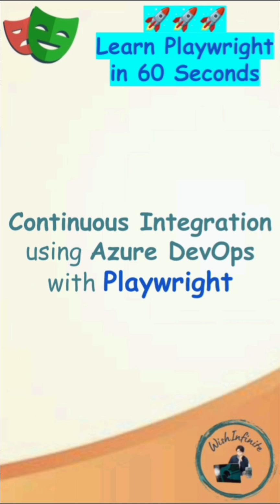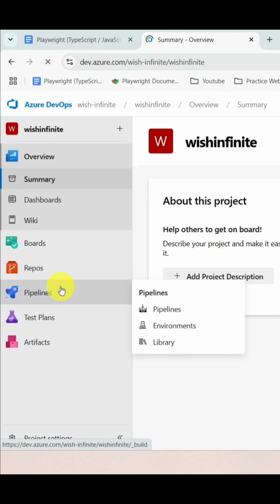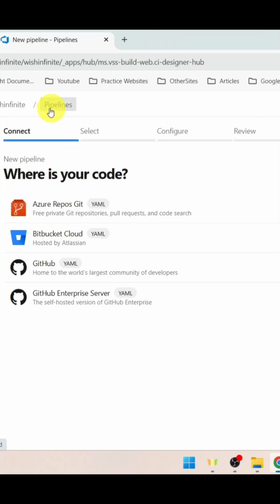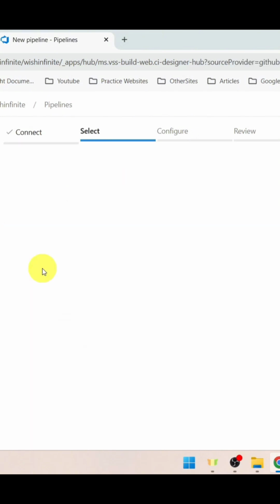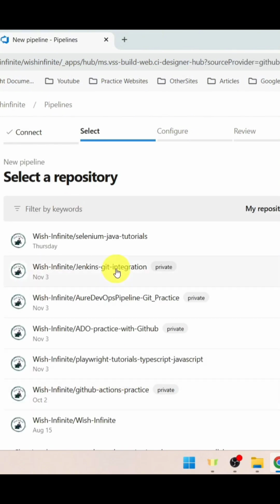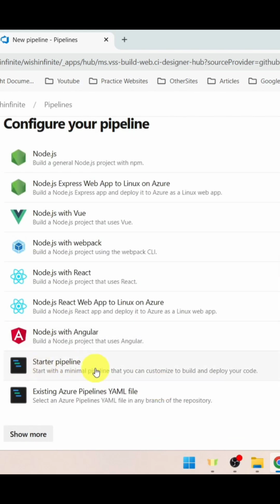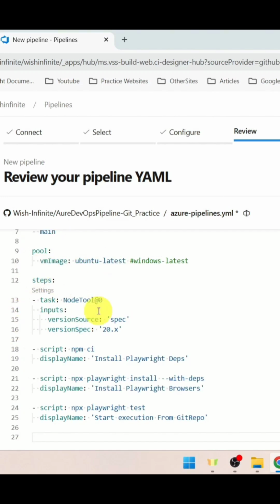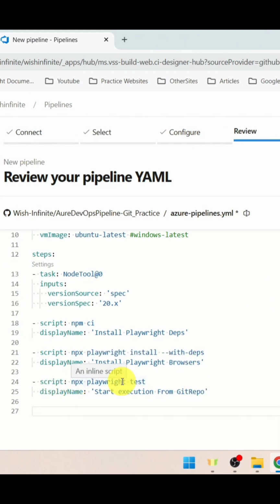Playwright Tutorial | CI using Azure DevOps | Continuous integration | Complete Guide | E2E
CICD using Azure DevOps Pipeline
Execute Playwright in Azure DevOps (repo and pipeline setup)
Playwright with Azure DevOps Pipeline
Playwright with Azure DevOps Pipeline Tutorial Complete Guide
Azure DevOps Pipeline Tutorial
Playwrigh

playwright, playwright tutorial, playwright testing